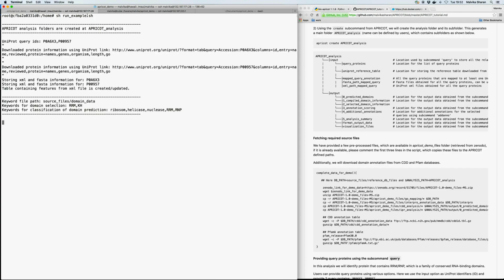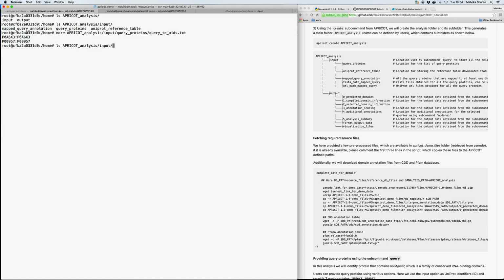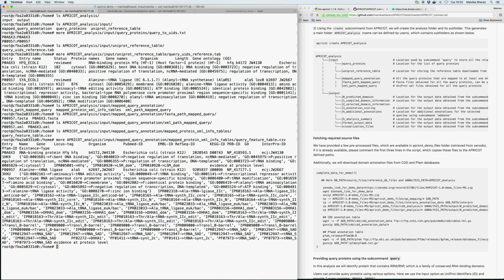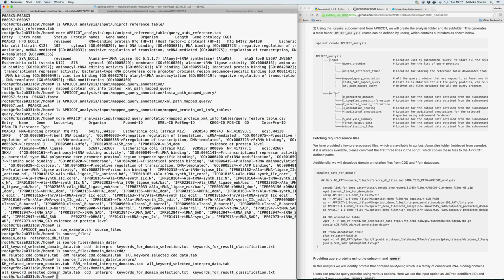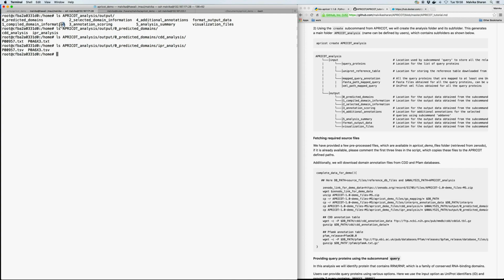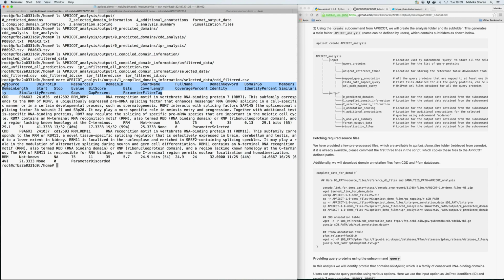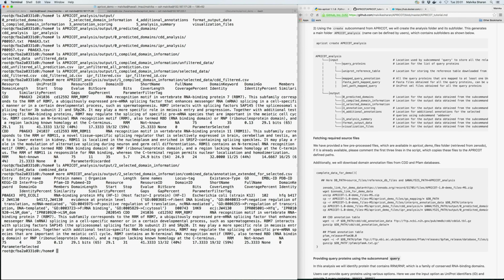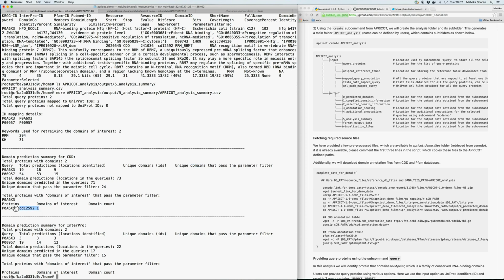APRICOT software: Part-6- File structure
In this video you can learn about the files that are generated upon analysis of query proteins  using APRICOT software on Linux environment.

APRICOT software is designed for the functional annotation of proteins, which we have described by using RNA-binding proteins as an example.